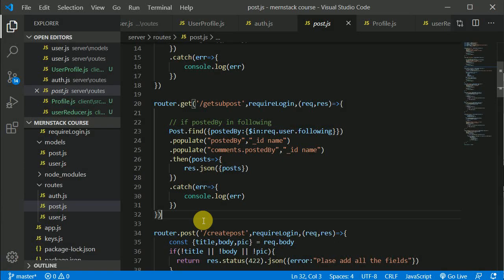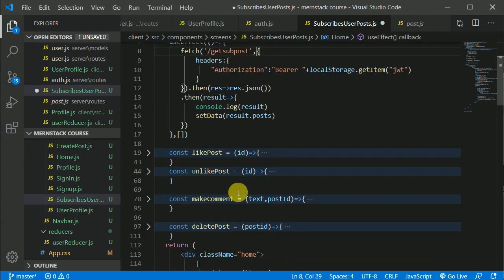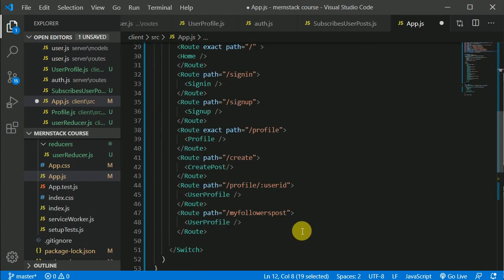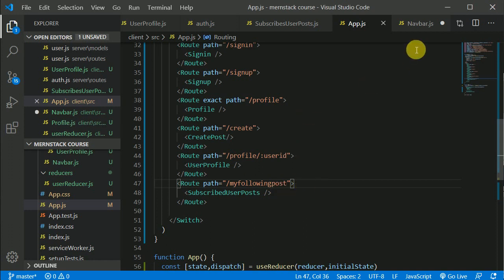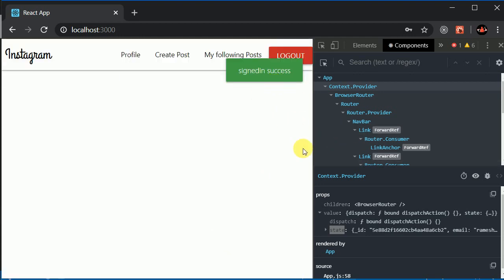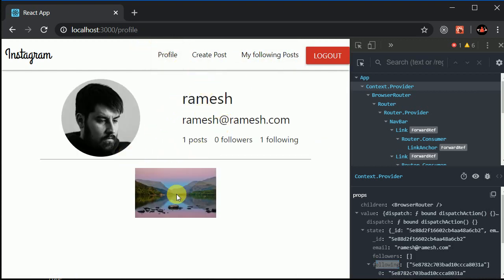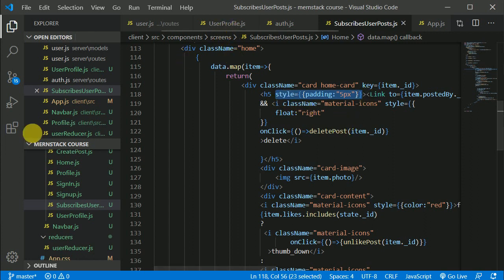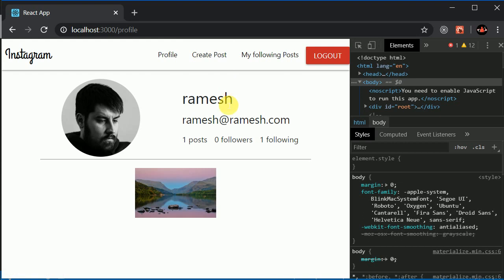#40 See posts of my followings | MERN stack tutorial | Instagram clone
In this video we will implement logic on client side to see the posts of my following. Instagram clone using MERN